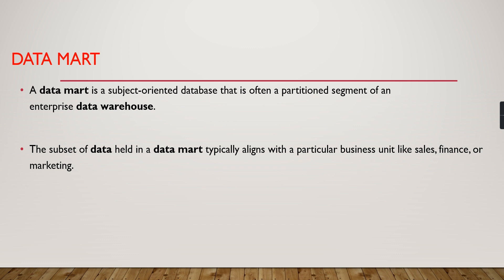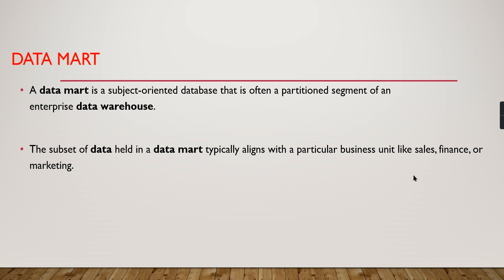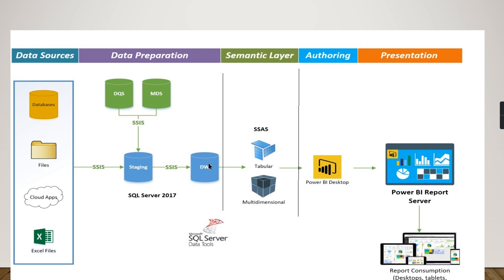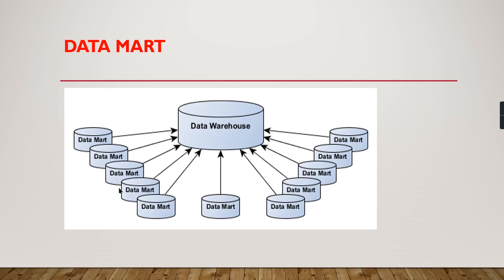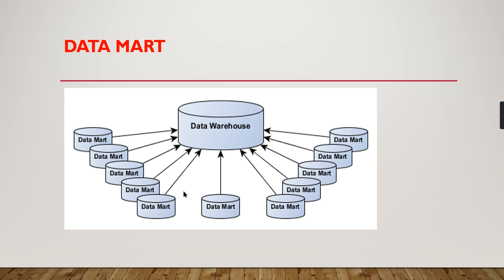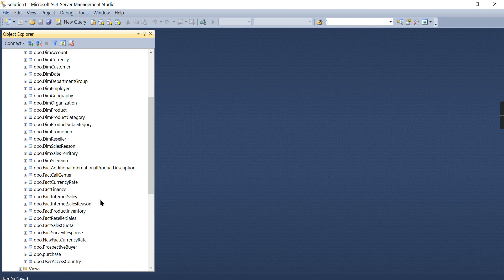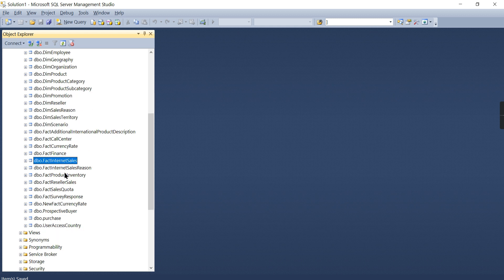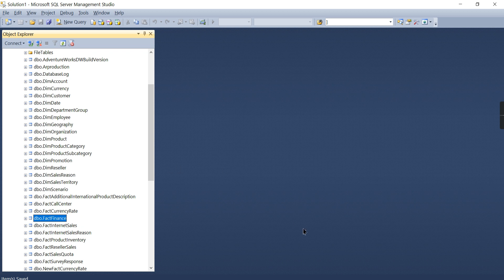What is Data Mart | Data Warehouse Tutorial For Beginners | Data Warehouse Concepts (11/30)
What is Data Mart
Which Focus on subject Area of the Data warehouse
Data mart are subset of Data warehouse